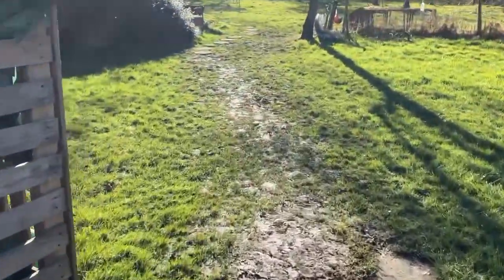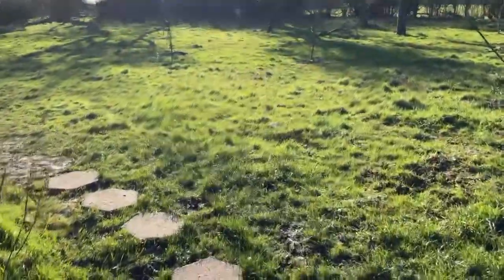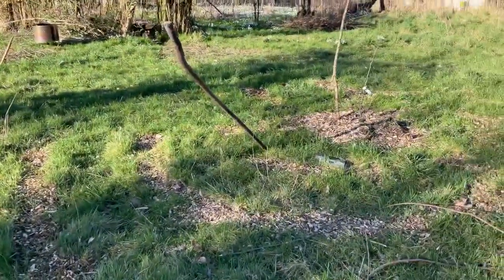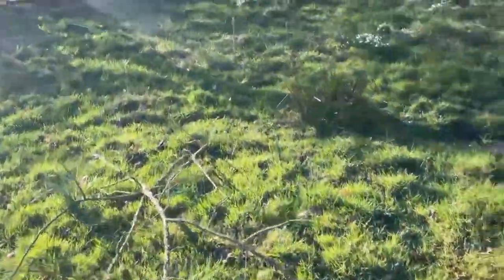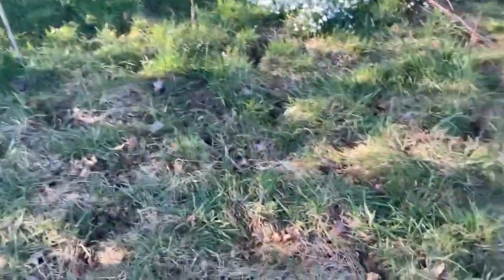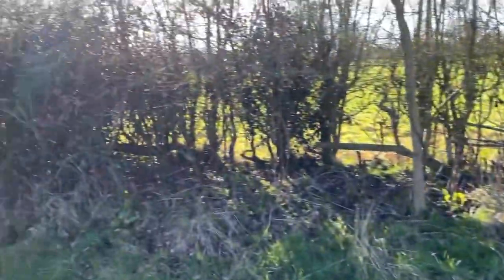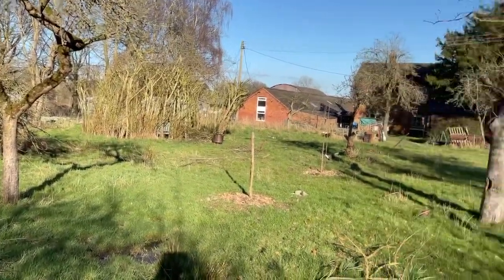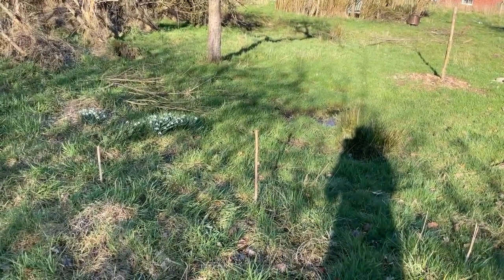The yurt area in the old orchard the part 2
UK yurt building the area I want it yurt to go in